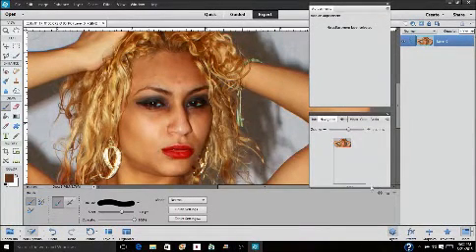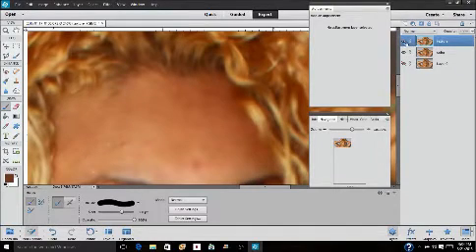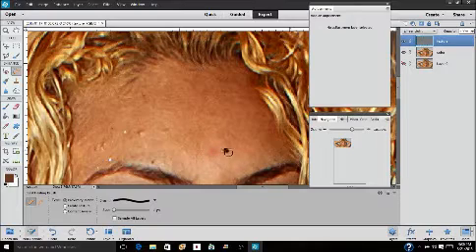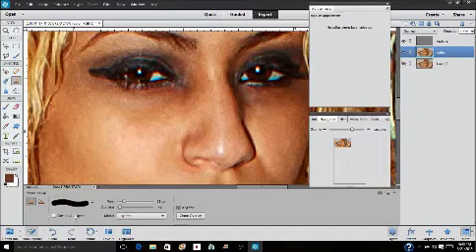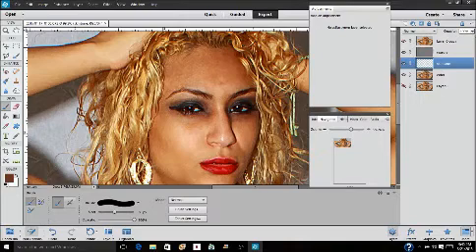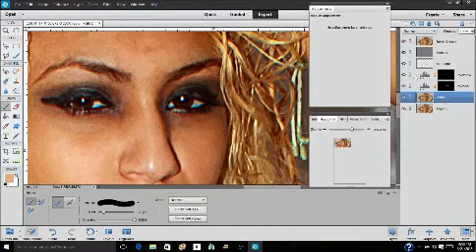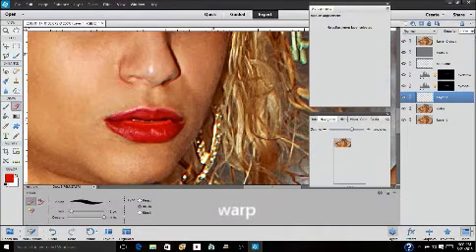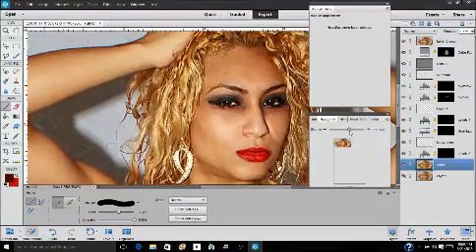youtubeskin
My first tutorial on skin done on Photoshop Elements12
Frequency separation with high pass.